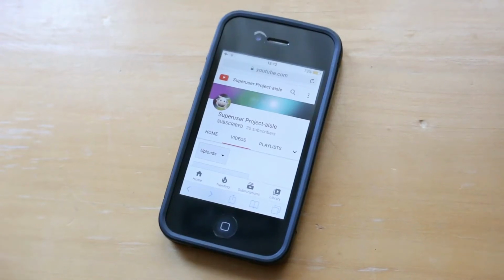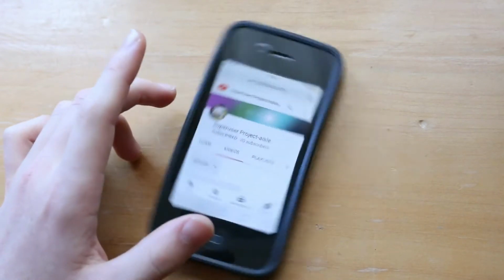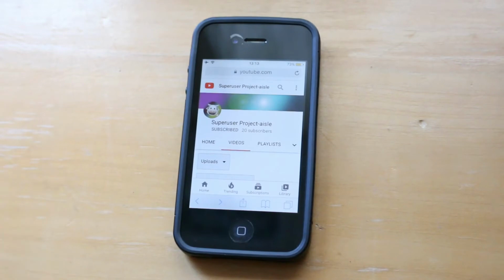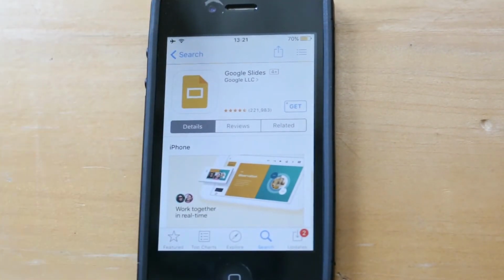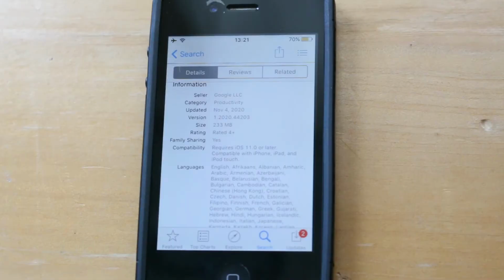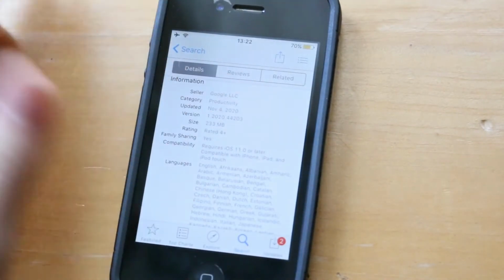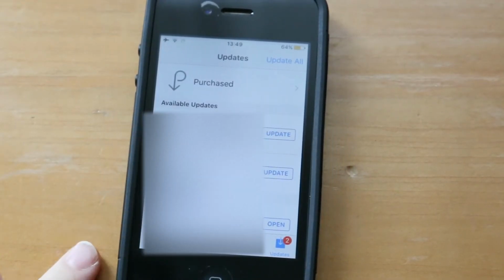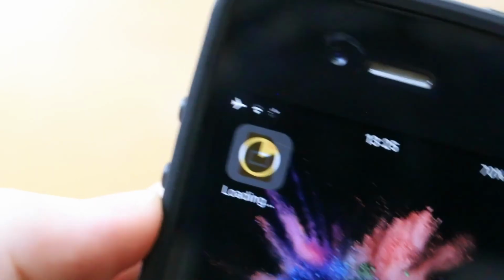How to download apps on older incompatible iOS devices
Have an old iOS device that can't get the app that you want it to? This tutorial will show you how to fix that. This will work on the iPhone 3GS, 4, 4S, 5, iPad, iPad 2, iPad 3, and many others.